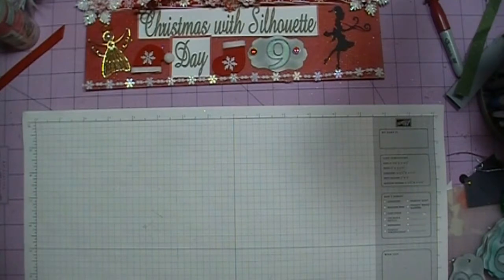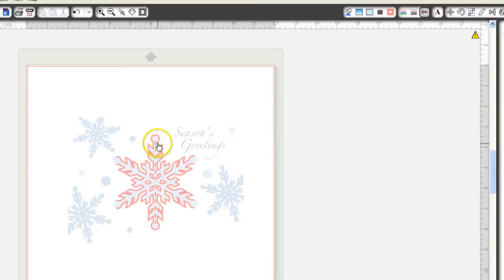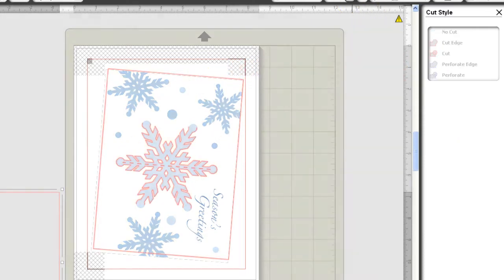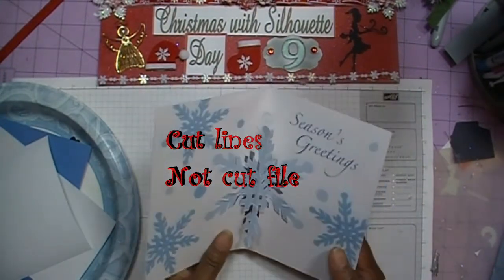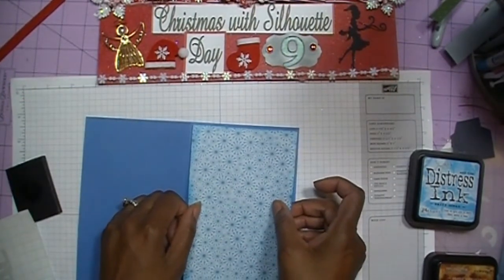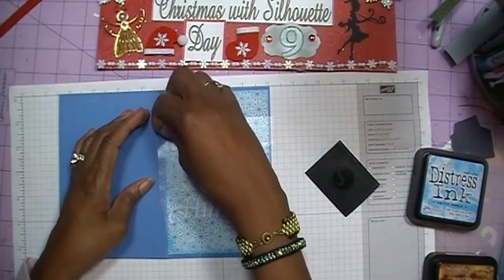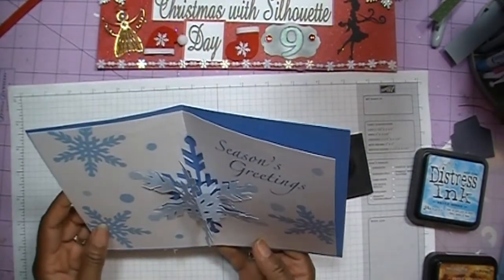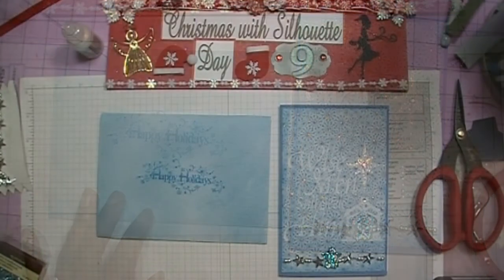Christmas with Silhouette 2013 Day 9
This is day 9 of my Christmas series using the Silhouette.  Each day I will be providing you with tutorials/ideas for ornaments, home decor and  Christmas cards.

Today's tutorial is a card   Below are the id file number from the Silhouette online store.